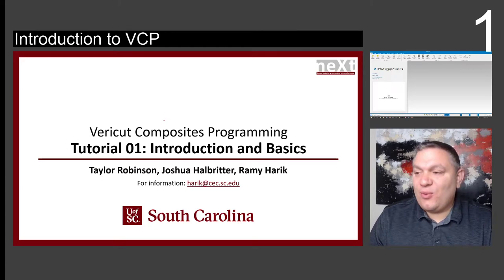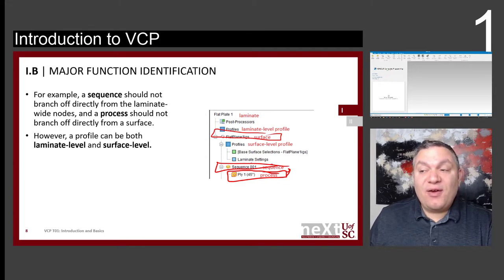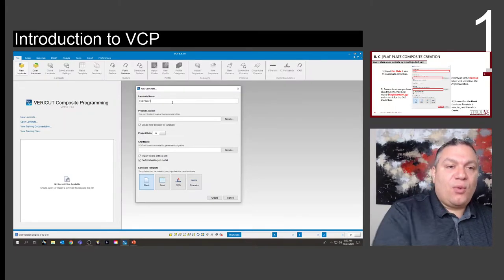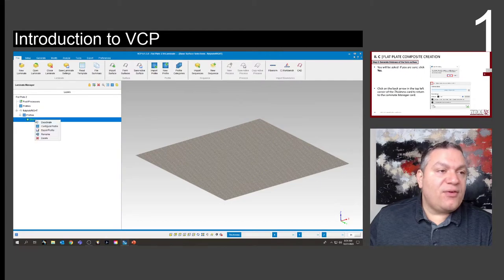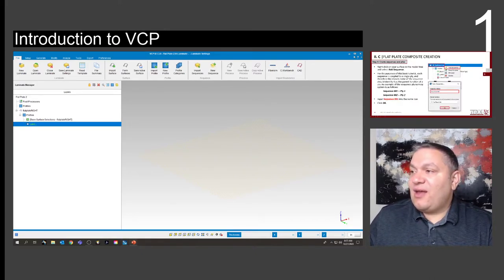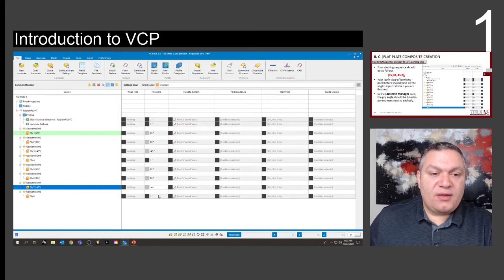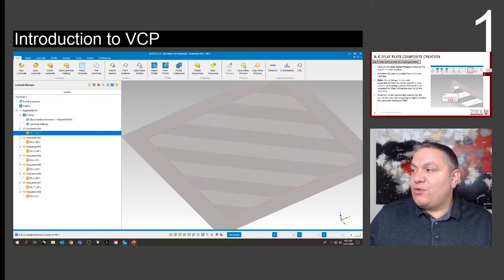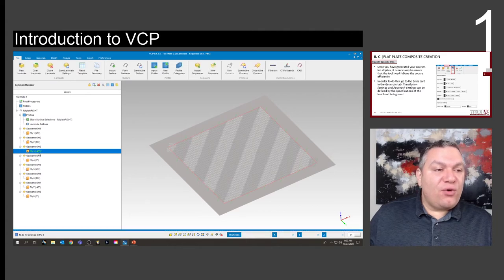VCP | Tutorial 01: Introduction and Basics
This tutorial presents an introduction to Vericut Composites Programming by CGTech.

To download tutorial slides (click and submit request to have access)